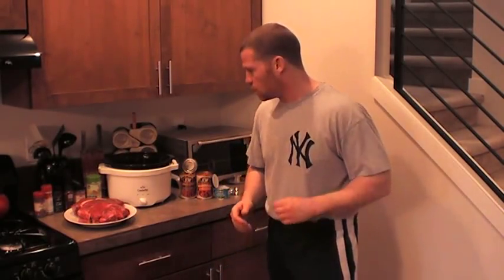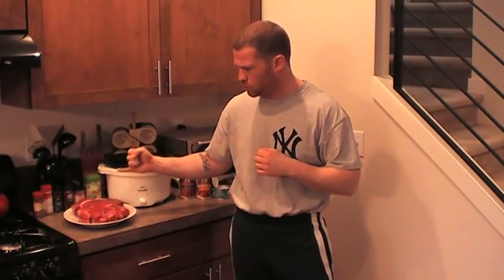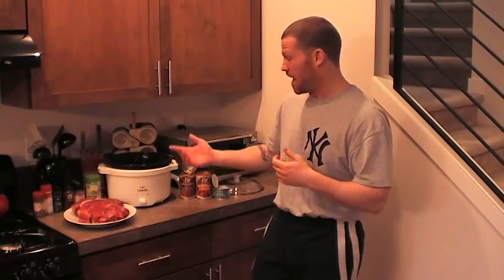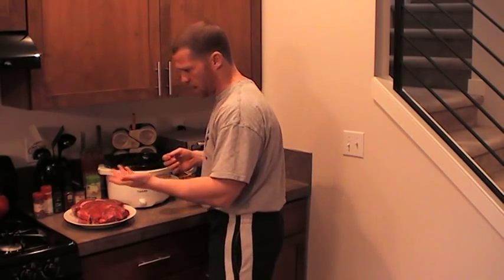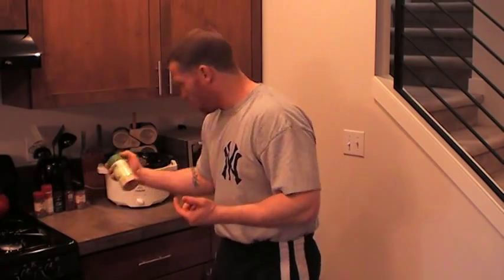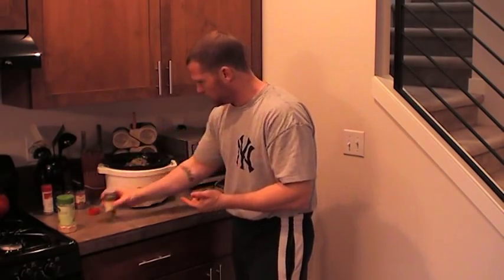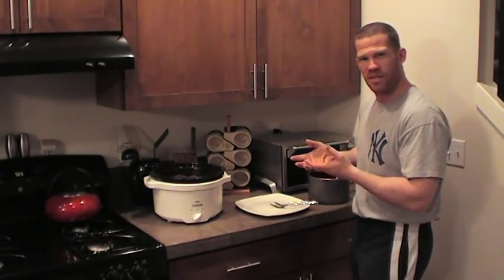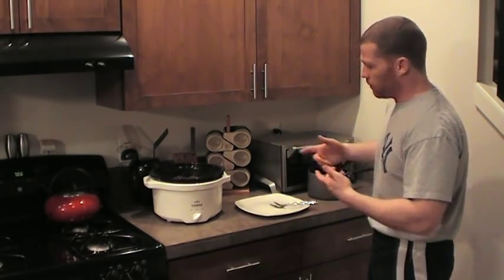Easy Shredded Beef crock pot recipe - fitness meals by Meadow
Just wanted to get another protein option up if you've been following my meal plan-

I don't eat a lot of beef, but I do eat it. Hope there videos are helpful!

Shredded Beef-

3lbs Boneless Beef Chuck Roast
14.5oz can Mexican stewed tomatoes
14.5oz can Stewed tomatoes
4oz can diced green chilis
1 tblsp garlic powder
1 tsp dry cilantro
1 tsp dry oregano
1 tsp paprika
1 tsp chili powder
cook in crock-pot on high for 6-8hrs or until it shreds easily with two forks!